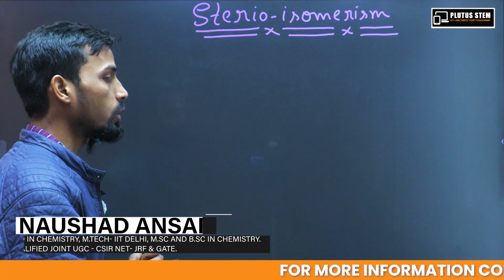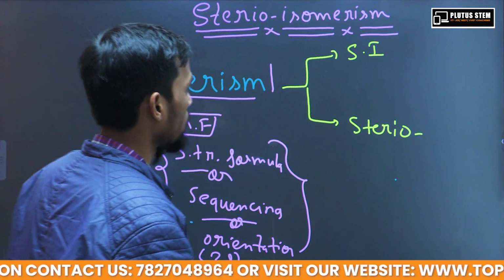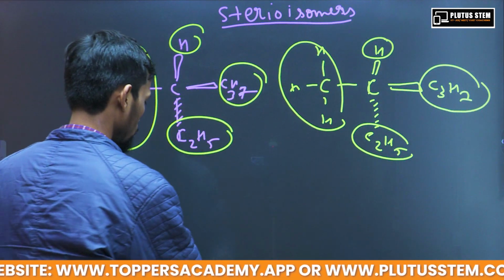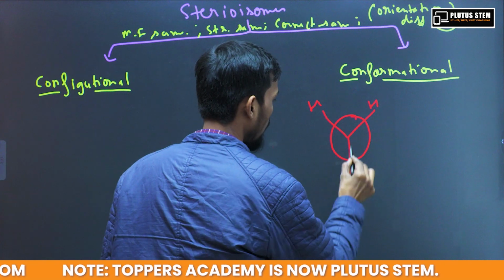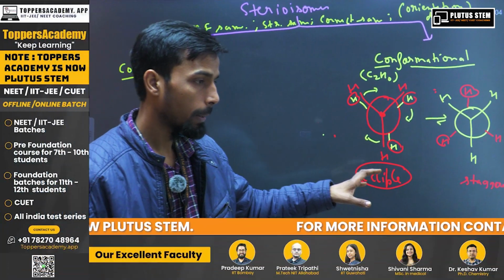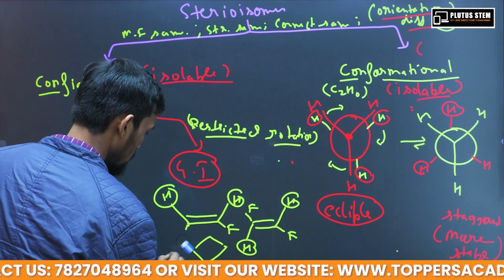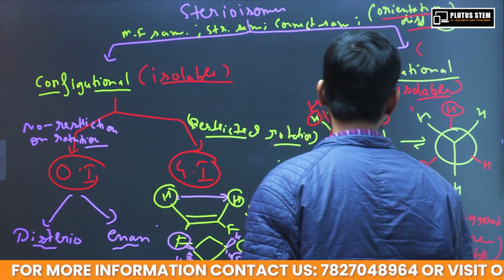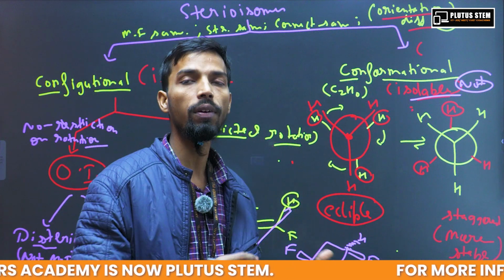Configurational vs Conformational Isomerism | Stereoisomerism Explained | JEE & NEET Chemistry 11th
📢 Configurational & Conformational Isomerism Explained! 🧪 | PLUTUS STEM

Welcome back to PLUTUS STEM! Are you struggling with Configurational and Conformational Isomerism in Organic Chemistry? 🤔 Don't worry! This video will break down the concepts in a simple and easy-to-understand way. Perfect for IIT JEE, NEET, and Class 11-12 Chemistry students! 🚀

🔹 What You’ll Learn in This Video:
✅ What is Configurational Isomerism?
✅ What is Conformational Isomerism?
✅ Differences between Configurational & Conformational Isomers
✅ Examples & Important Questions for Exams
✅ Tricks to Remember the Concepts Easily

👨‍🏫 Faculty:
Naushad Ansari
📚 PhD in Chemistry, M.Tech - IIT Delhi
🎓 M.Sc and B.Sc in Chemistry
🏆 Qualified Joint UGC – CSIR NET- JRF & GATE

📢 Follow PLUTUS STEM for more Science & Chemistry videos.